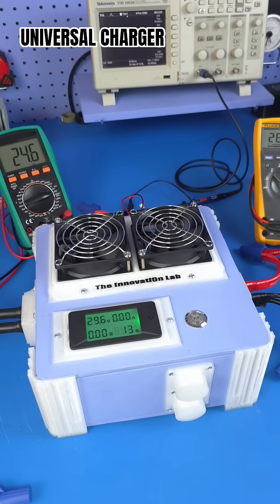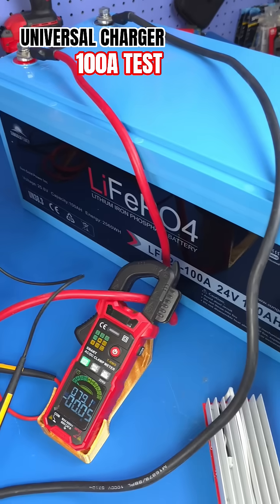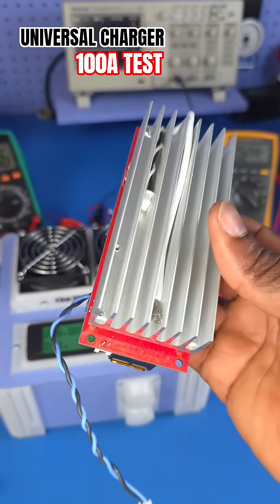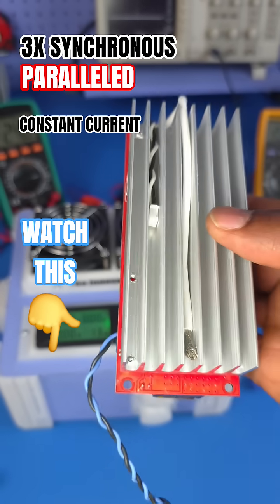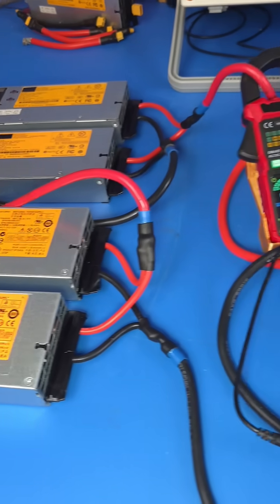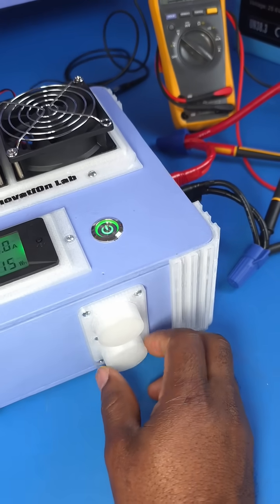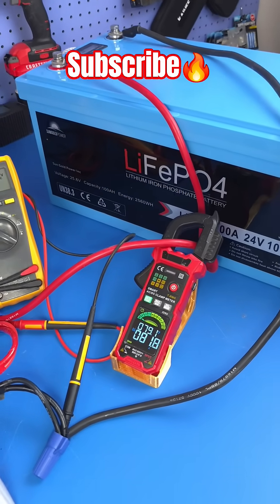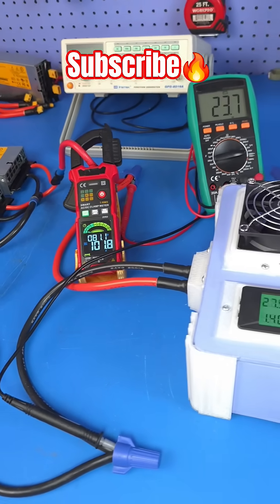100A Diy Battery Charger💰 Stop Wasting Money on Chargers!